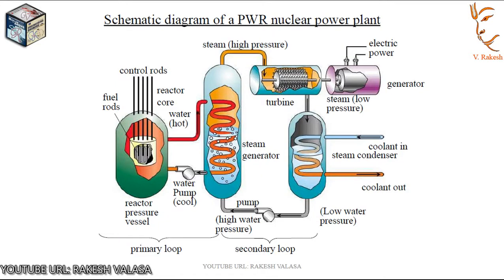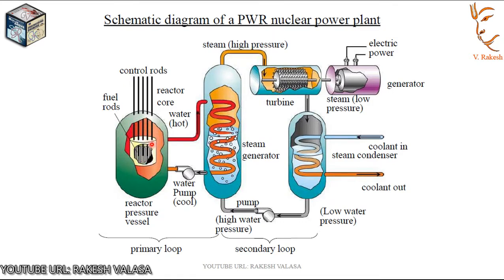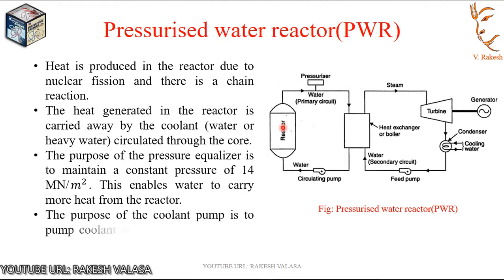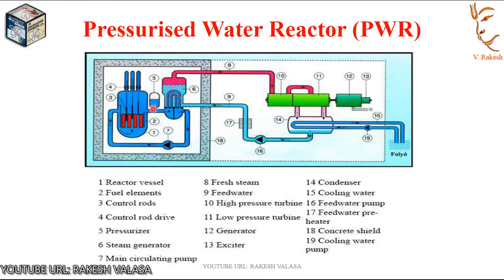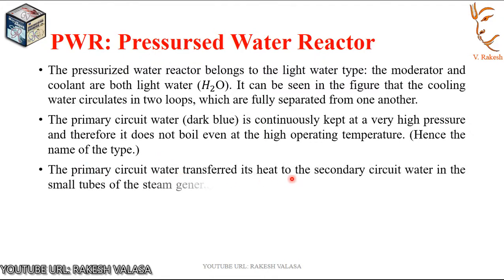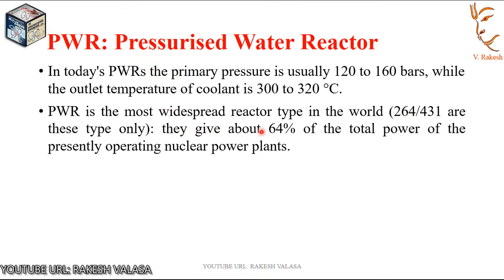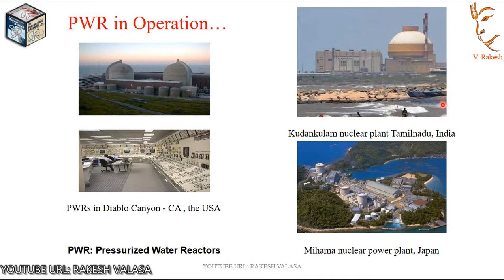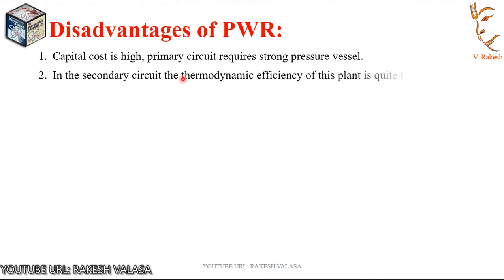Pressurised Water Reactor (PWR)- CONSTRUCTION-WORKING-ADVANTAGES-DISADVANTAGES